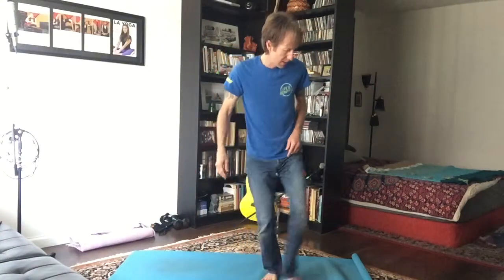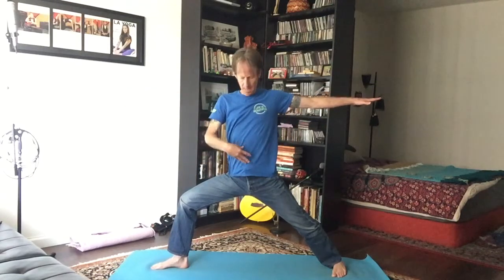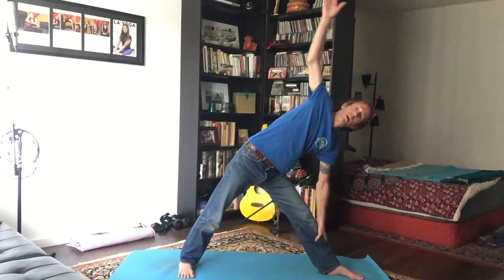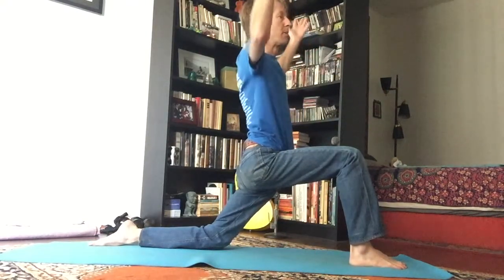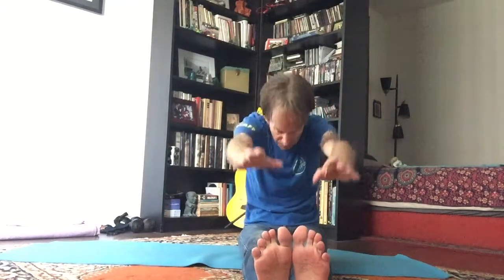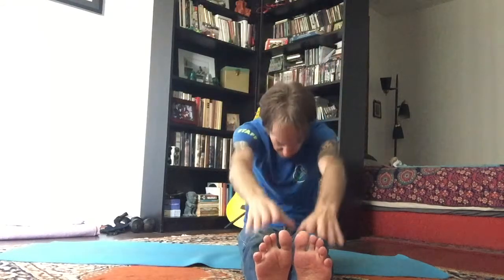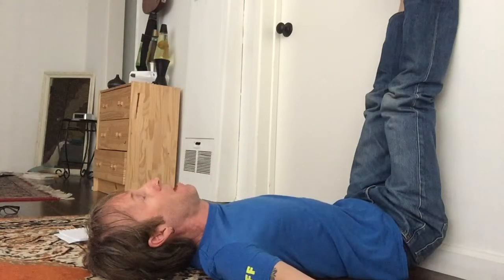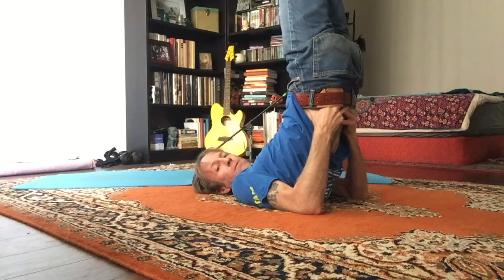Yoga class for my Dad's lungs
The breathing is most important. If the poses are to much just sit and do the breathing with the video. If any of it makes you feel bad physically..STOP... the entire thing. Also feel free to not finish or skip. The breathing and retention of breath is the most important.